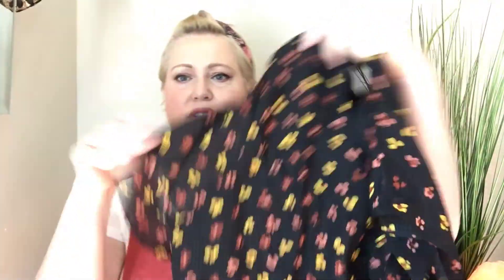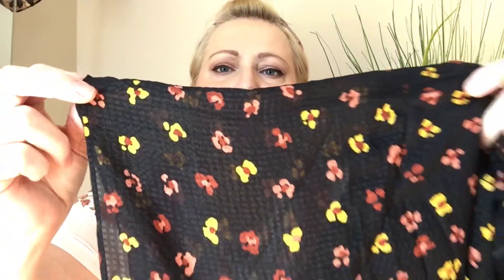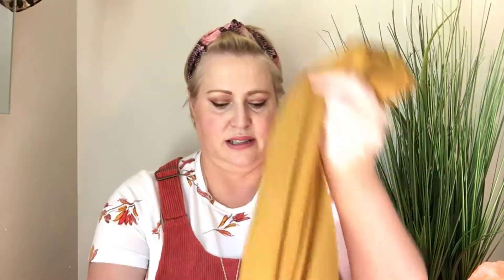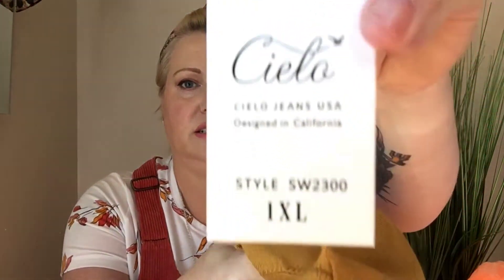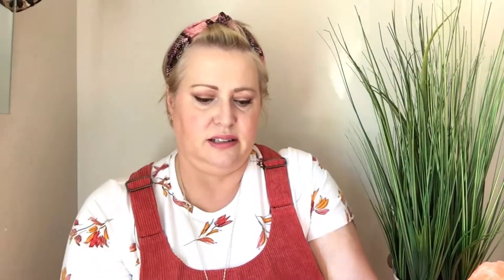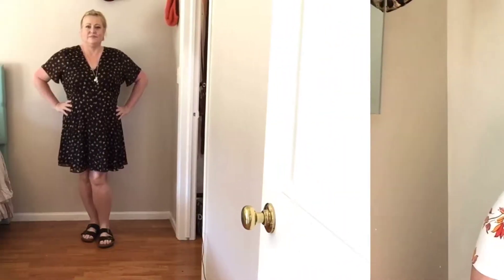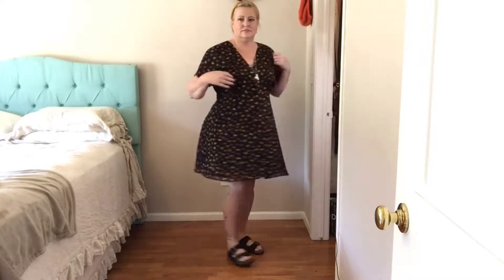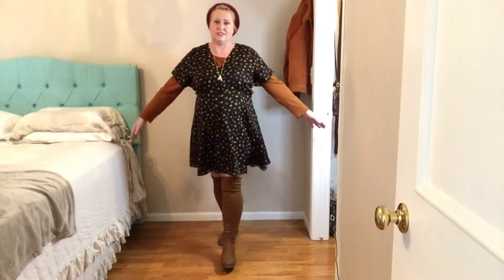Plus size Madewell dress styled 4 ways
One plus size Madewell dress styled four ways.  RF Room of Fashion women’s stretchy over the knee riding boots in Tan, Madewell silk button front swing dress in feline floral, ARC studio women’s solid front stretch longline long sleeve open front cardigan in mustard.(null)